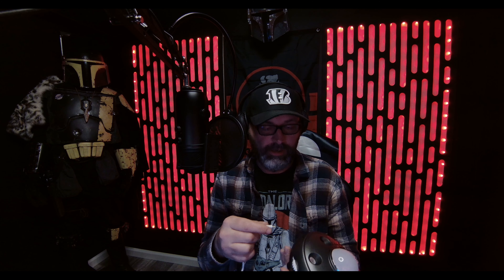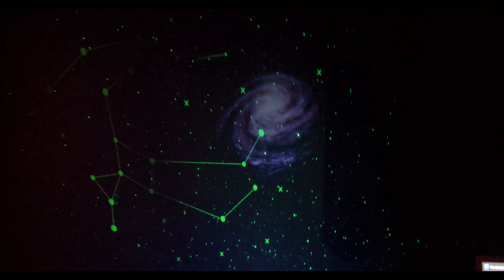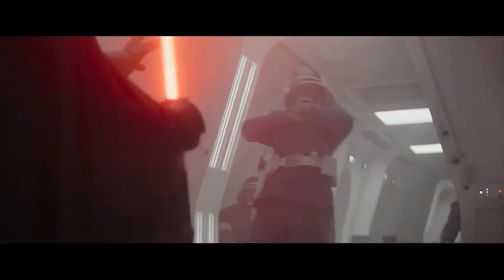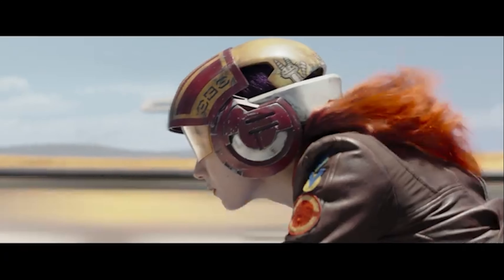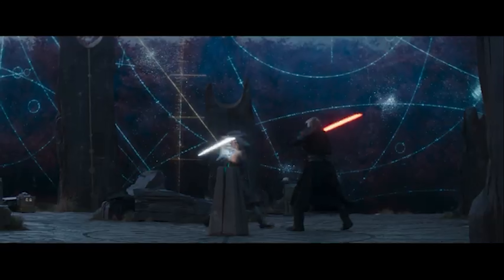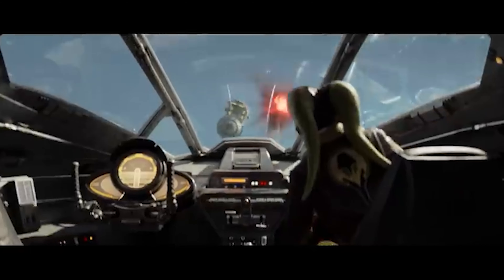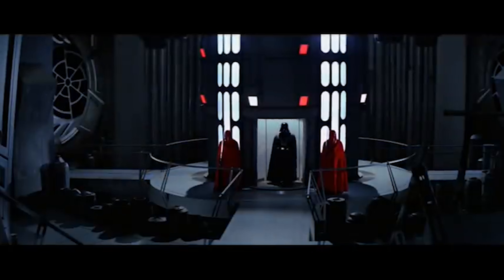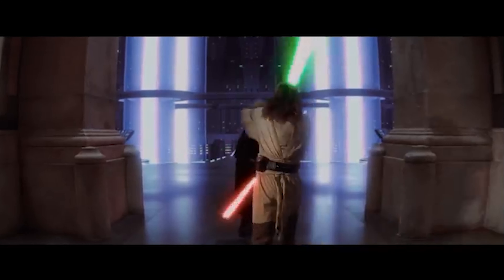Ahsoka Has Changed ALL of STAR WARS!!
The Ahsoka Tano series has changed all of Star Wars and how we will view the Force. Balance in the Force has changed. The prophecy of Anakin Skywalker…changed. And it begins with Peridea. Thank you to @ambientzmusic for the idea for this video.

00:00:00 Opening
00:01:15 Sponsor
07:00 The Force